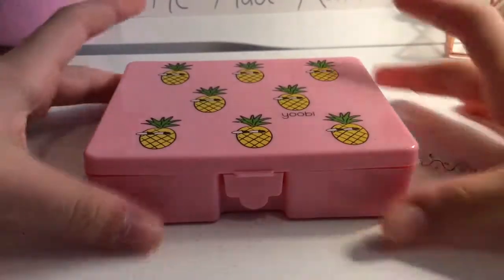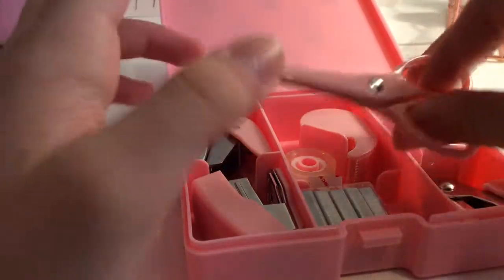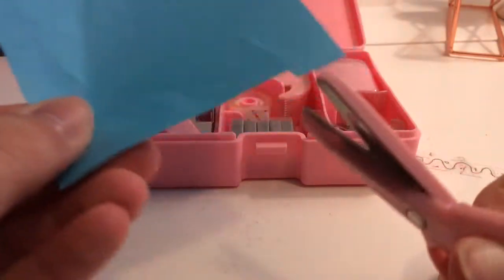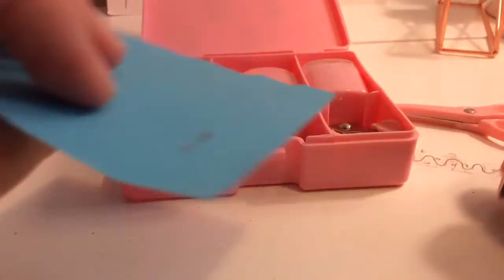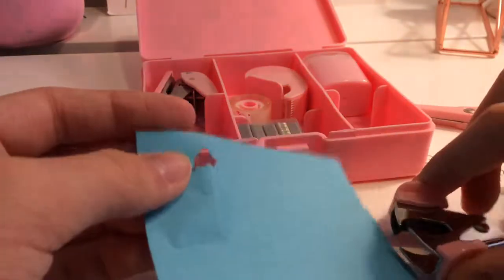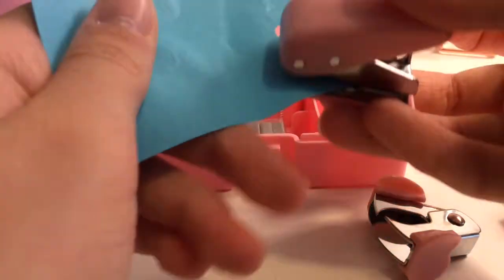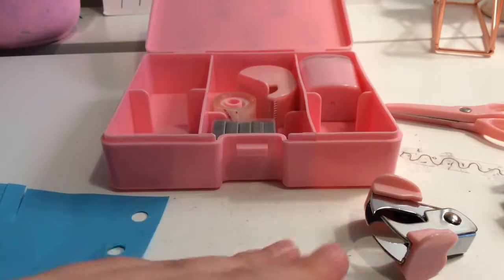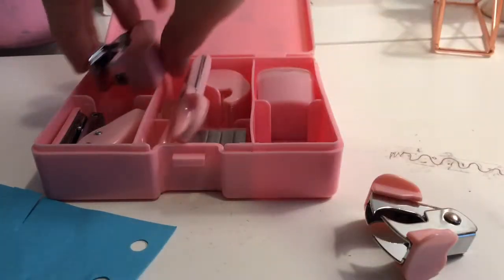cute mini stationary